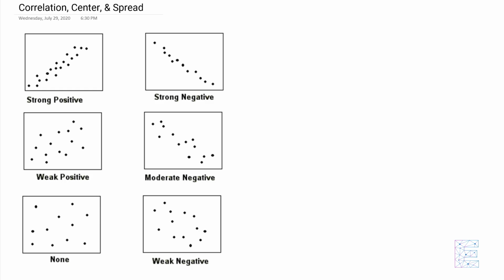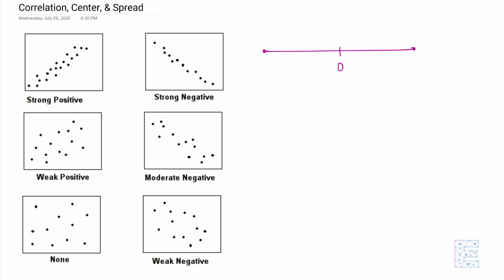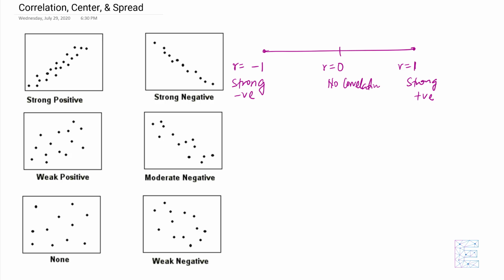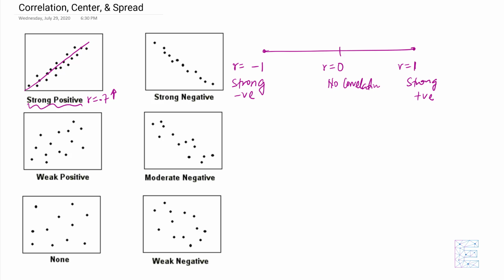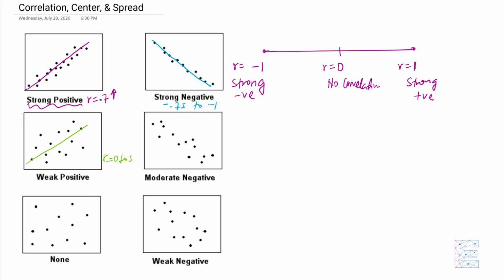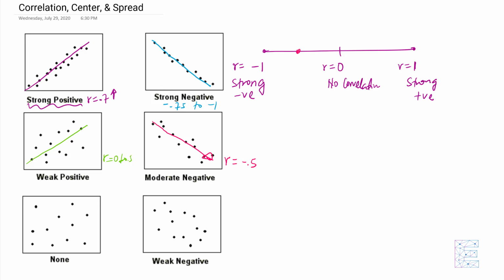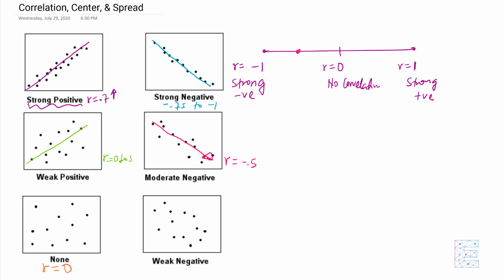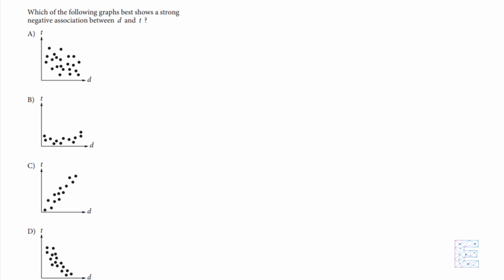SAT Math: Correlation | Step-by-Step Walkthrough